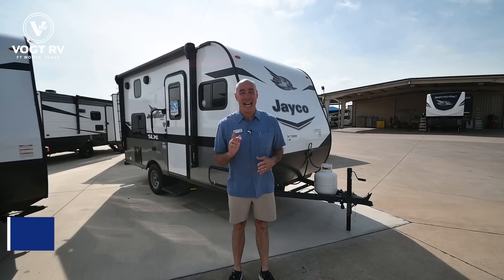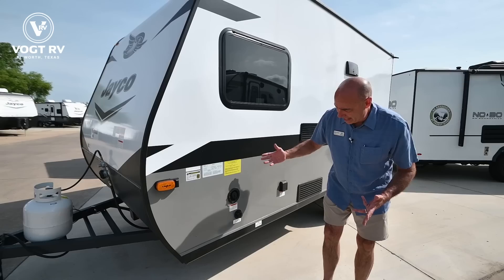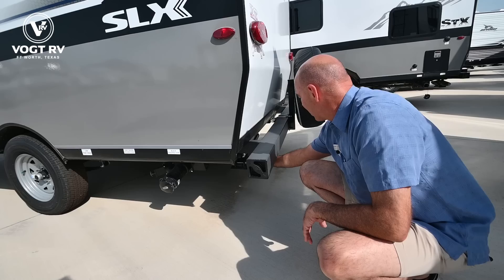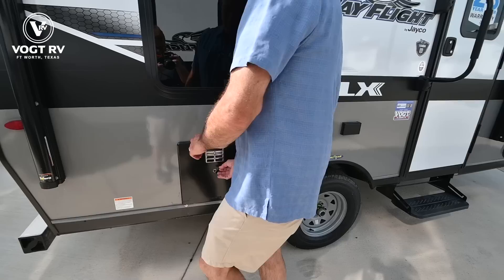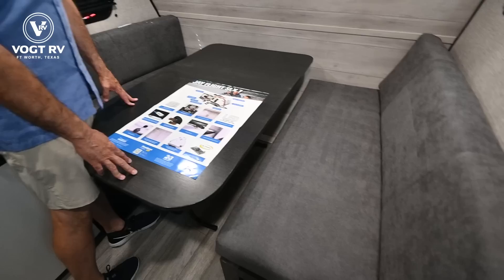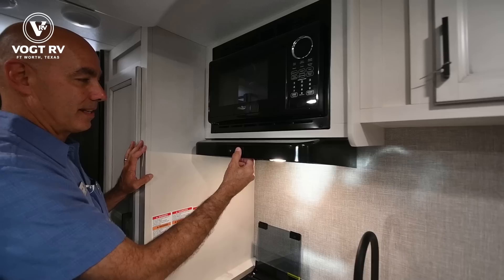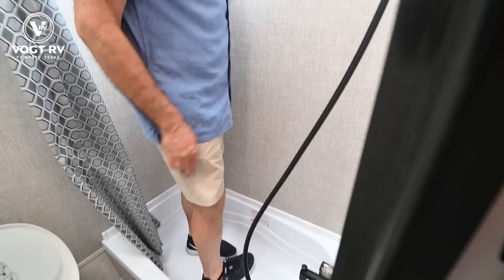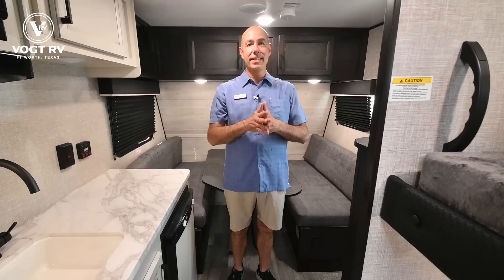The Smallest Travel Trailer RV | 2022 Jayco Jay Flight SLX 7 154BH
You can spend more time enjoying your surroundings and less time hassling with your RV when you take this Jay Flight SLX 7 travel trailer out to the campsite! There is a set of 29" x 75" bunk beds that will allow you to sleep two people without taking up extra floor space, and the booth dinette can transition from a table into a bed in order to accommodate one other person. The private bathroom includes a tub/shower and toilet so that you don't even need to use the campsite's facilities. A 3-cubic foot refrigerator will store all of your fresh items, and the two-burner range will help you turn those items into a full meal. As soon as you enter this trailer, there is a wardrobe to your left, so you can keep some belongings easily accessible.

The Jayco Jay Flight SLX 7 travel trailer is quite easy to own because it weighs less than 3,500 pounds, and it comes with a single axle. Built on a fully integrated A-frame with galvanized-steel, impact-resistant wheel wells, the Jay Flight SLX 7 has quality at its very foundation. That quality continues on to the electric self-adjusting brakes, easy-lube hubs, Magnum Truss roof system, friction-hinge entry door with window, and LP quick connect. Some of what the mandatory Customer Value Package includes are two stabilizer jacks with sand pads, American-made Goodyear Endurance tires, Keyed-Alike entry and baggage doors, and JaySMART LED lighting. Buying your trailer in the East versus the West will determine which optional package is available to you. The East offers an optional STX Edition, and the West offers an optional Baja Package. Both packages come with a 30LB LP bottle, a large fresh water tank, Goodyear off-road tires, an enclosed underbelly, a double entry step, four stabilizer jacks, and a deluxe graphics package. Specific to the STX Edition, you will find a wide-stance axle, aluminum rims, a power tongue jack, and powder-coated wheel fenders while the Baja Package offers you a flipped axle and black sidewall skirt.